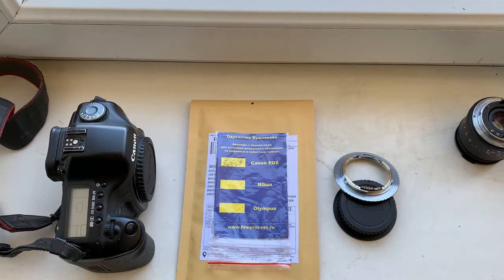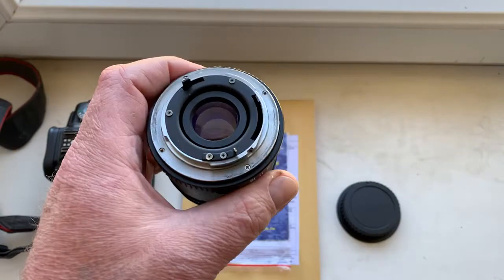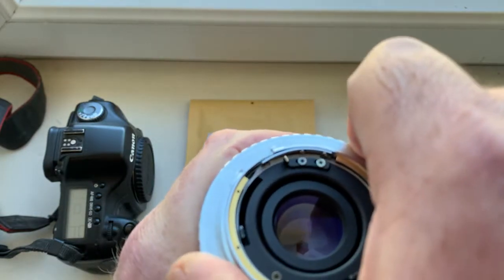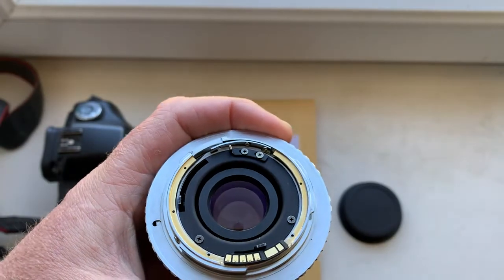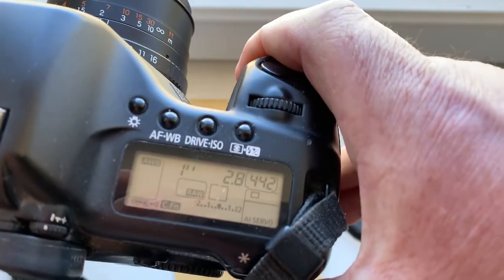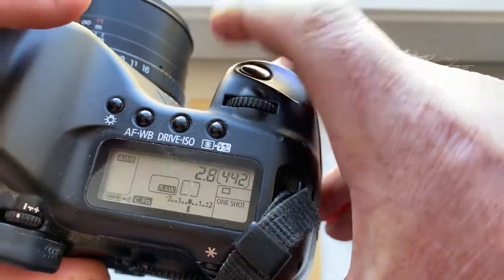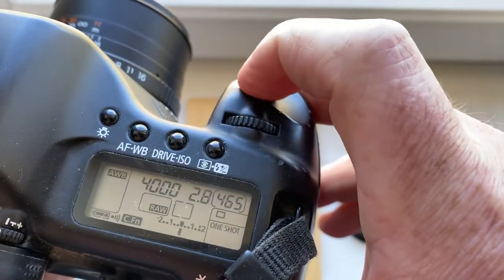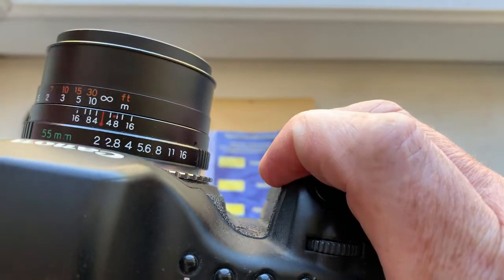Zeiss/Contax/Yashica - Canon EOS EF with AF PROGRAMMABLE dandelion chip. (For Richard C. #2.)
My Ebay store:
Europe:
World:
Hong Kong
Zeiss/Contax/Yashica - Canon EOS EF with AF PROGRAMMABLE dandelion chip.
For:
1. Carl Zeiss Distagon C/Y 28mm F2.8